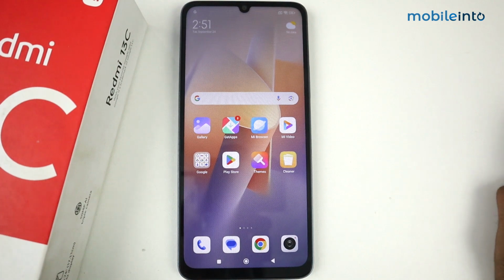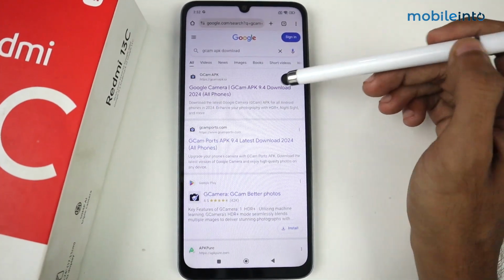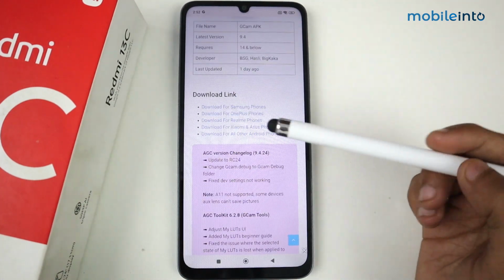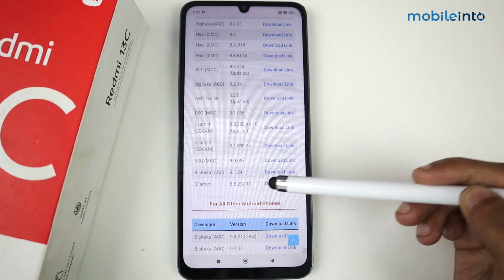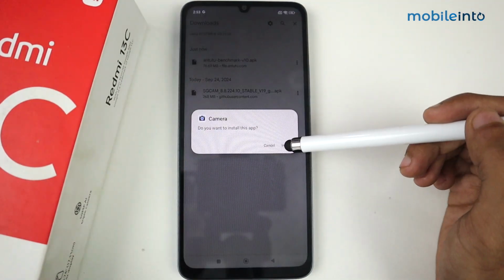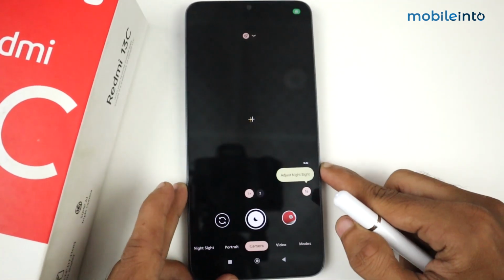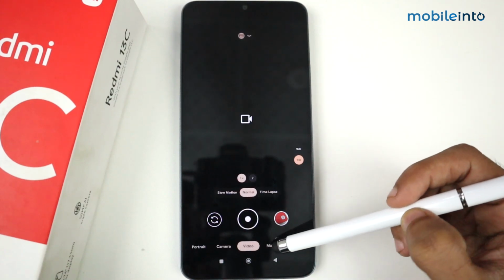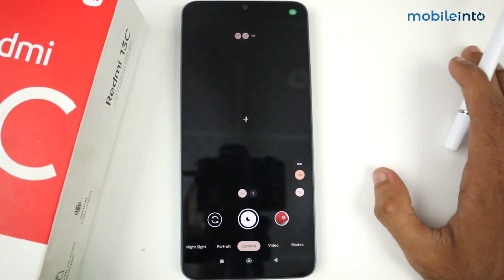Download & Install Google Camera in Redmi 13C | Setup Gcam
How to download & install Google Camera (GCam) on your Redmi 13C. To install or set up Google Camera (GCam) in Redmi 13C, follow these steps.